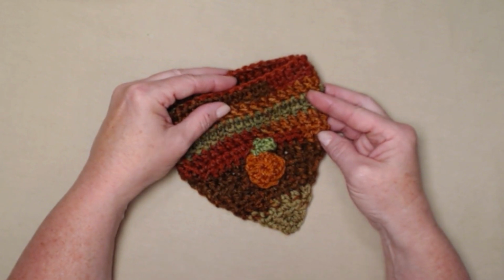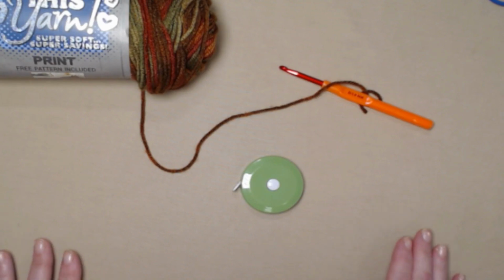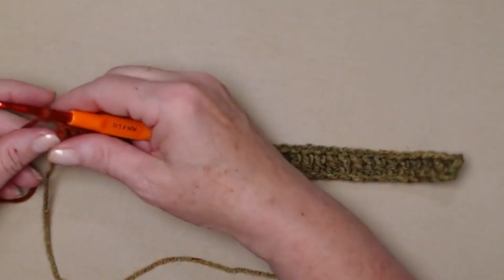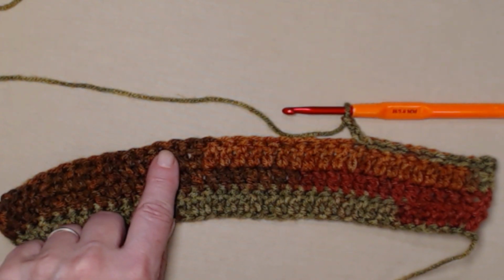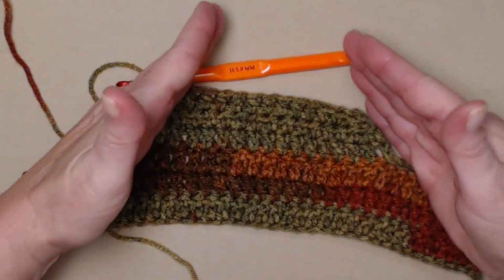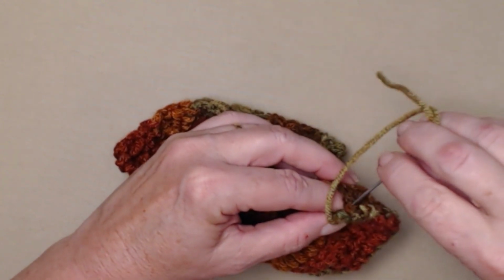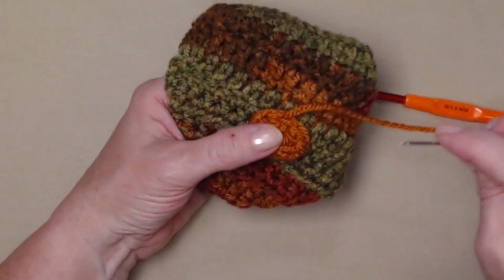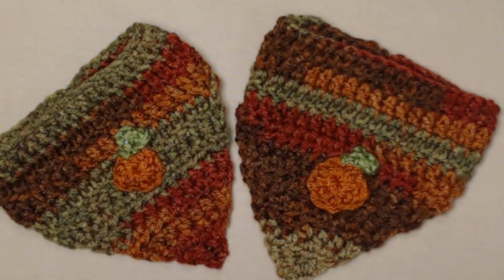Learn To Crochet The Autumn Dog Bandanna Crochet Pattern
Autumn Dog Bandanna Crochet Pattern

This Bandanna is a little thicker
 for a little added warmth and still cute for your pooch to wear.
And Cats like them, also.

The neck band is thicker, then regular bandannas,
 so it is like a Cowl.

They can wear this over a sweater for added warmth or
wear it by itself to keep the cold off their neck.
The Crochet Pattern has been retested and updated
 with 5 sizes. From XS and L for dogs with neck
measurements 8 - 22 inches.
 The pattern can be made larger by simply adding more
 chains to the neck band. We Added a Adorable
Little pumpkin applique for a touch of fun.